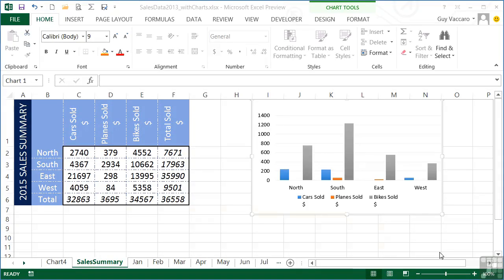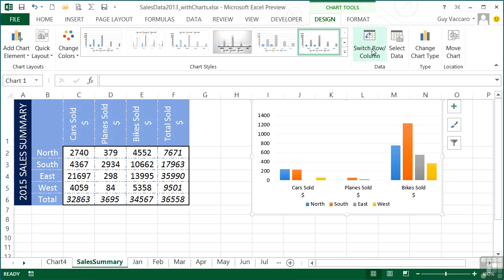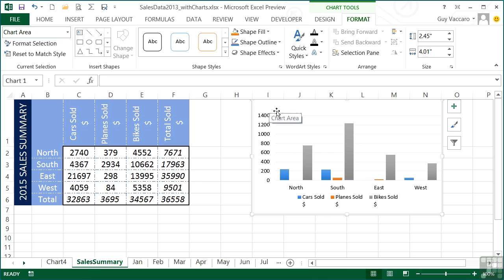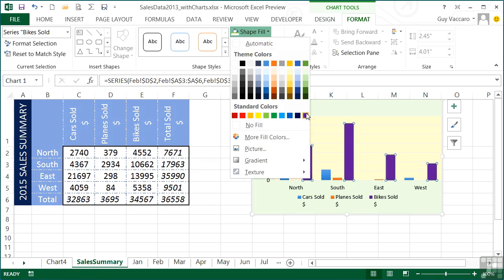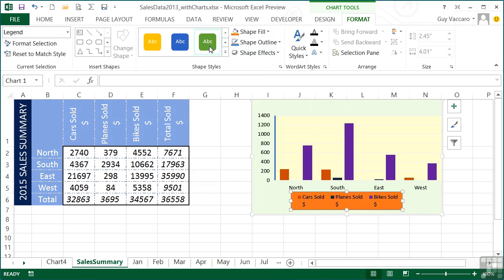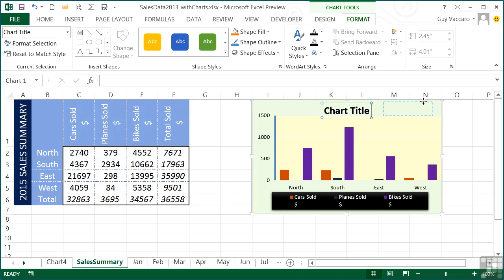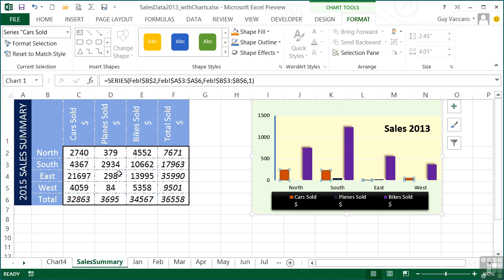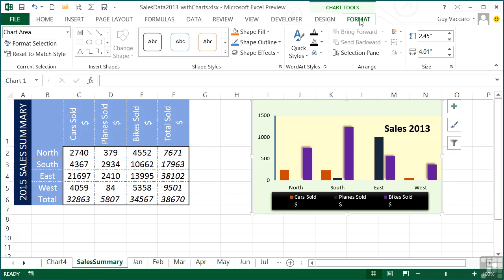285 Formatting Chart Elements